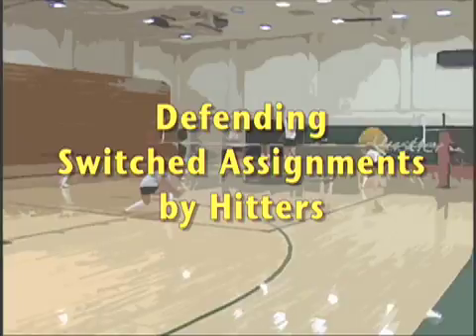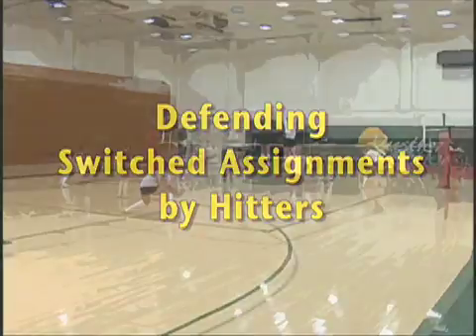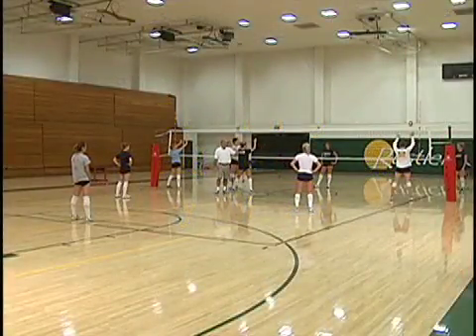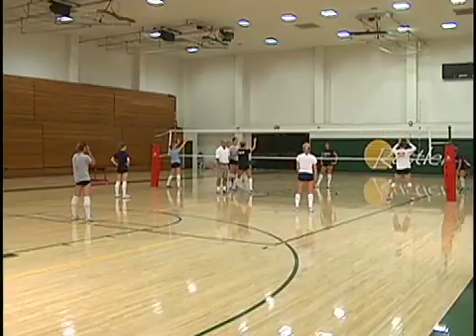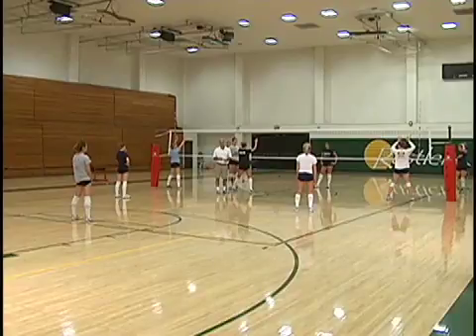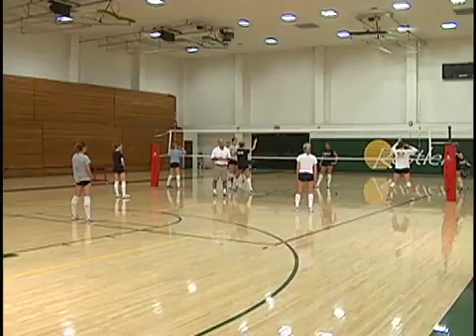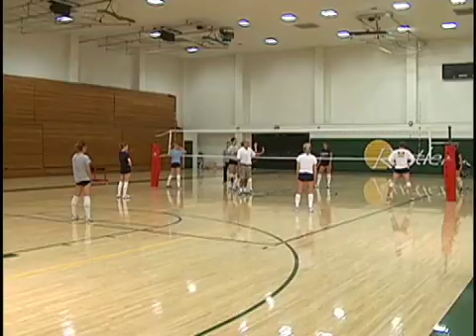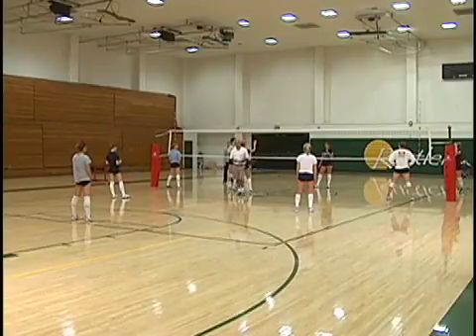transition vdt p3 521